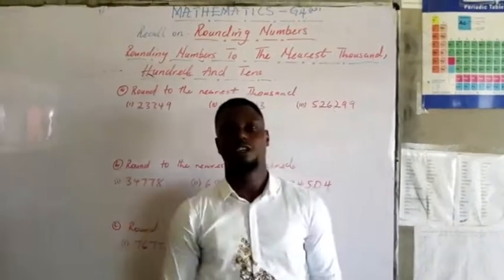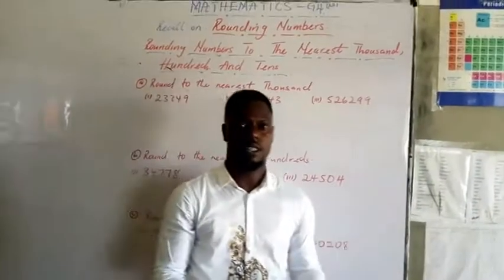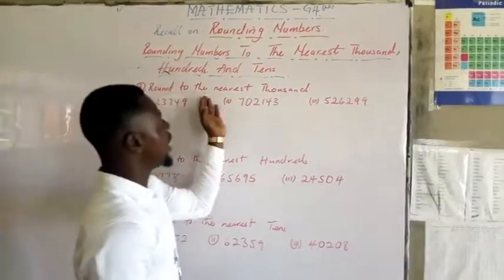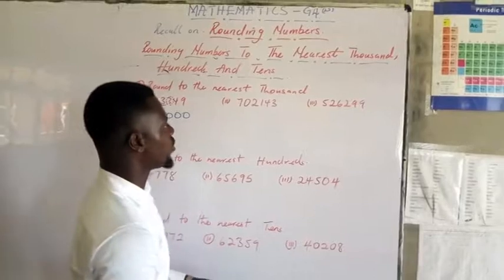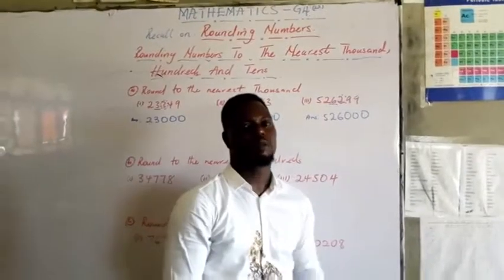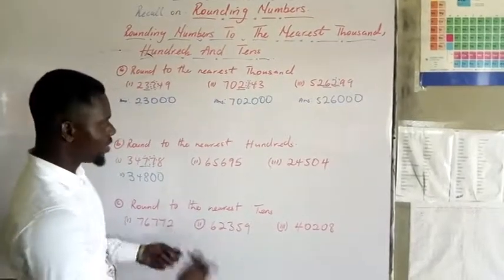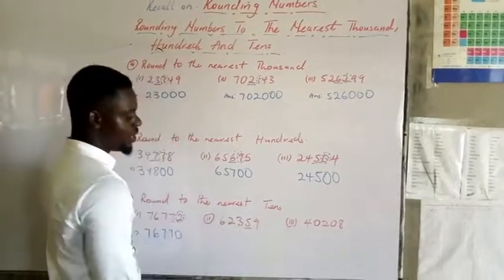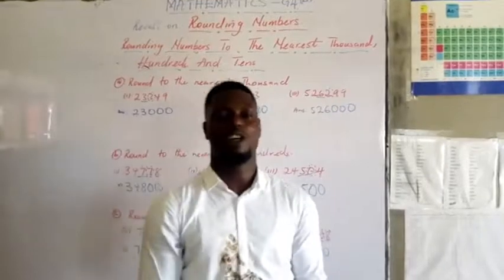Grade 4 Mathematics Lesson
Grade 4 Mathematics Lesson By Sir Charles